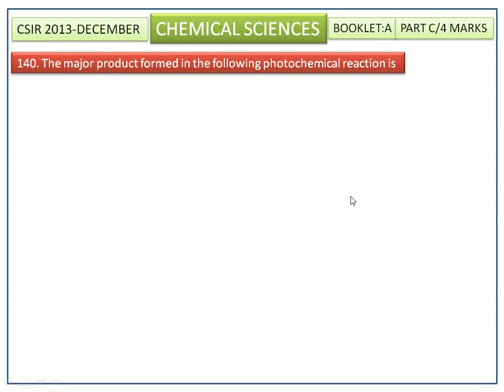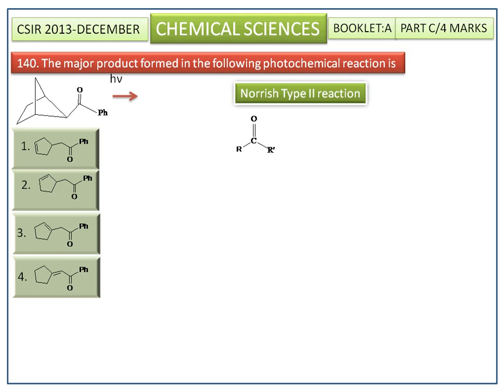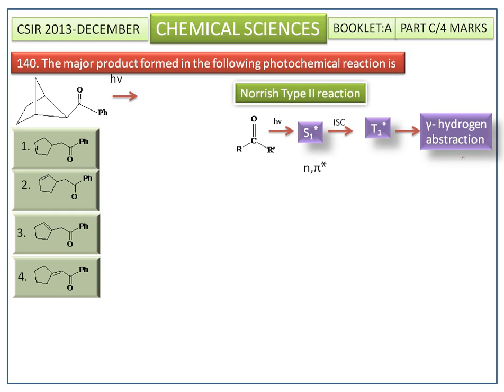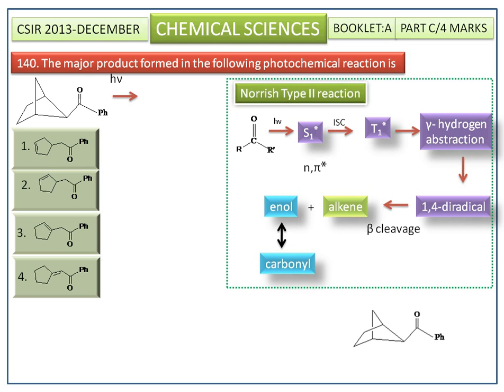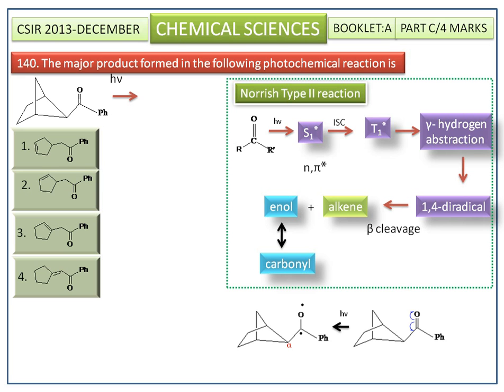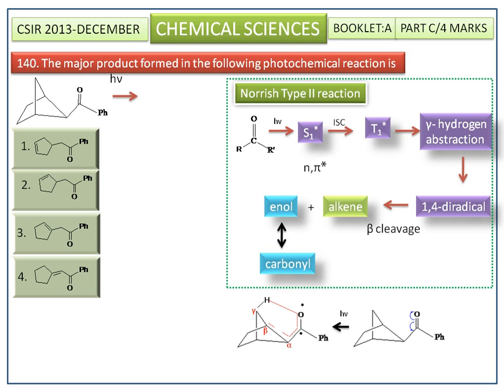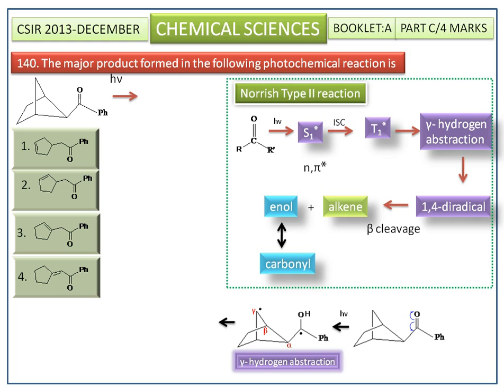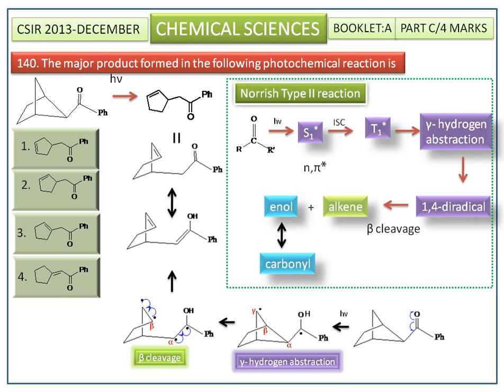Free radicals-Norrish Type II Reaction Mechanism-Photochemistry- CSIR UGC Chemical Sciences Answer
CSIR 2013 (December)- Chemical Sciences
Question number-140
Part C/ 4 Marks
Booklet-A